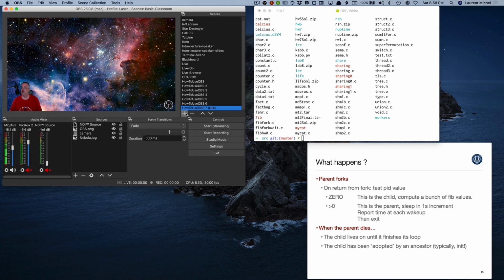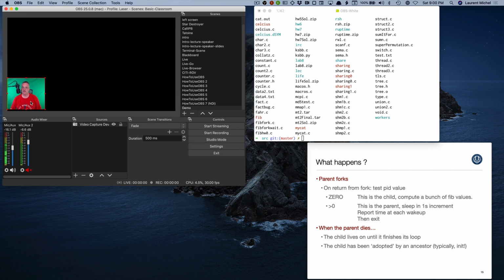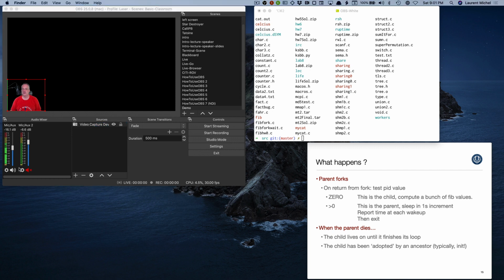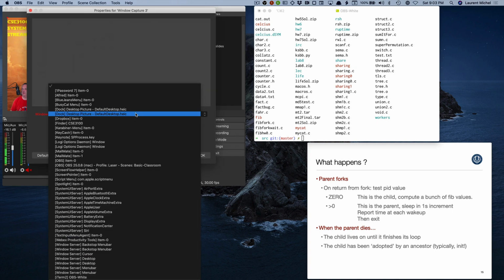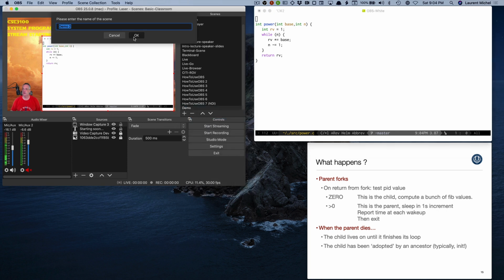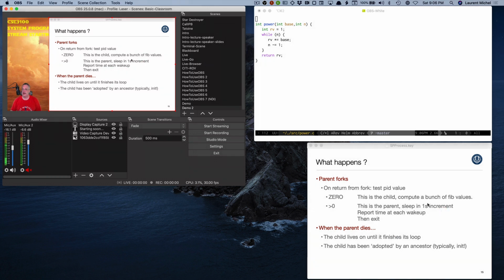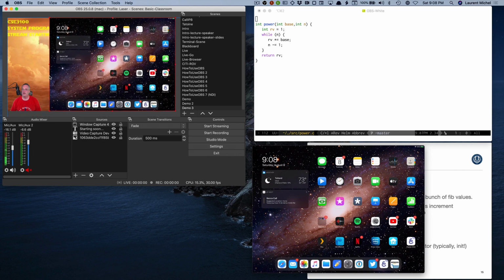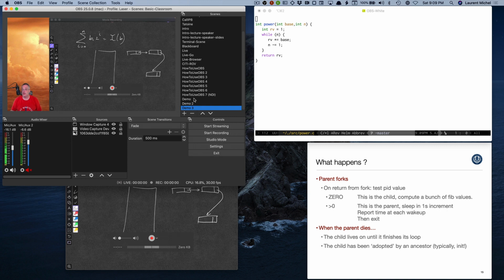OBS Software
This one illustrates how to use OBS to actually organize a broadcast or recording.